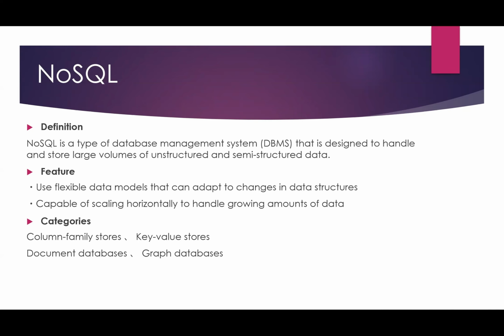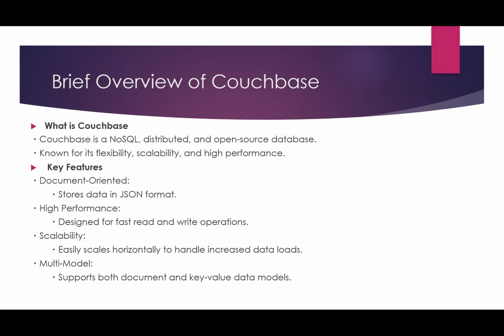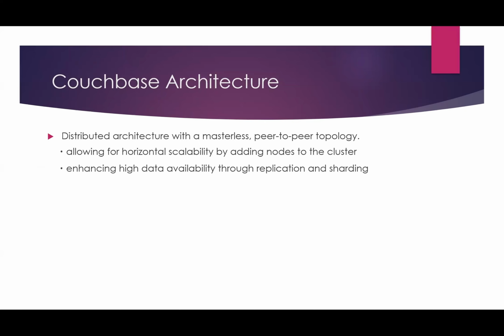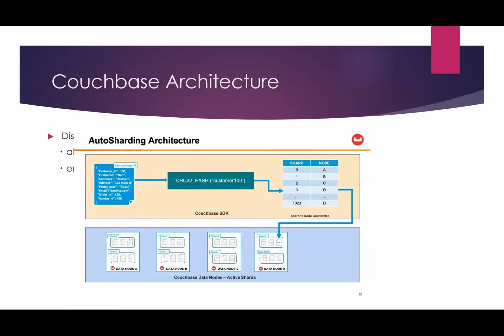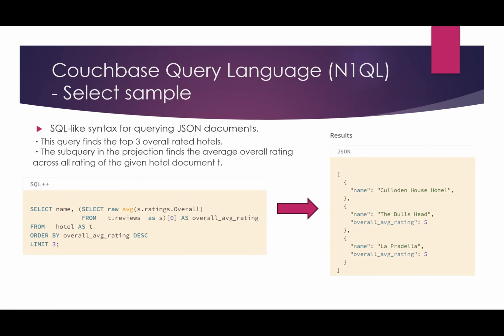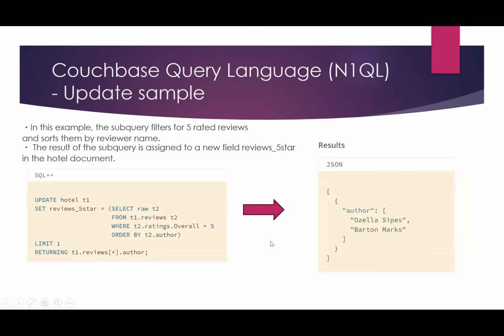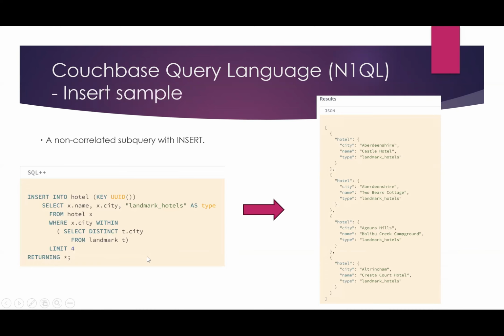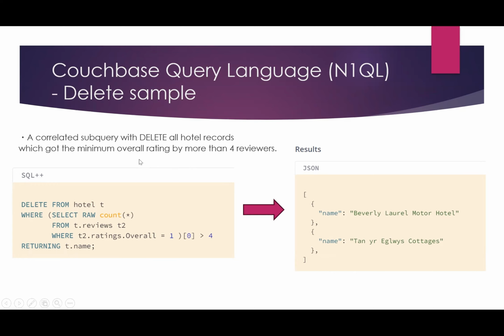NoSQL and Couchbase